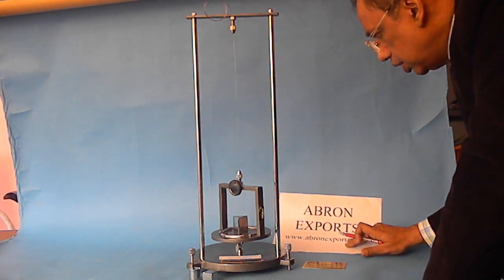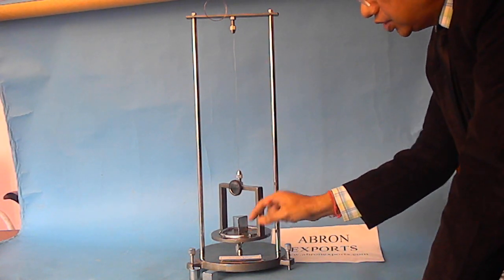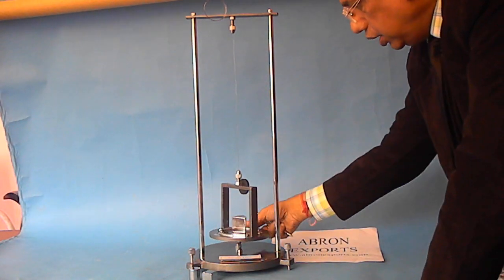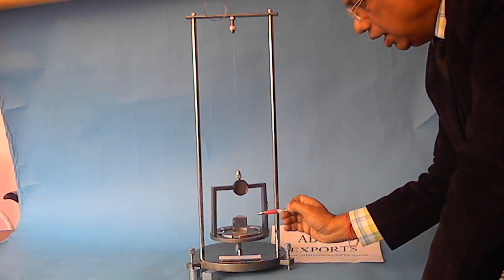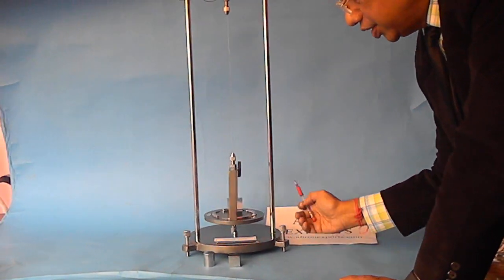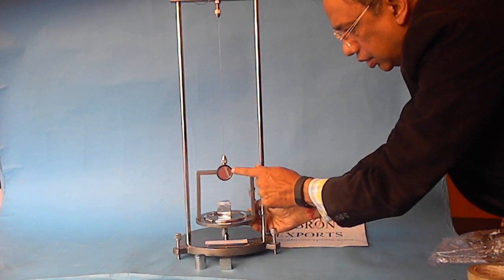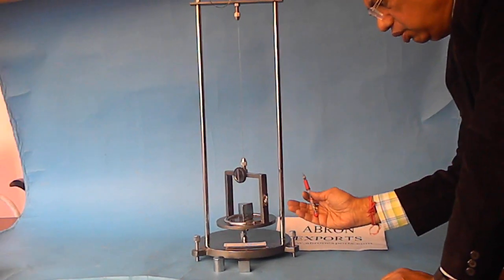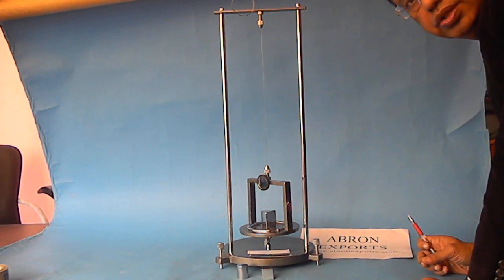video physics ap 752a inertia table with stand weights parts tutorial manual by abron exports